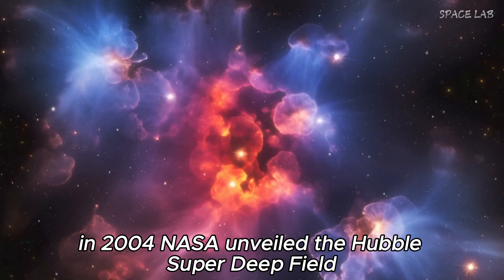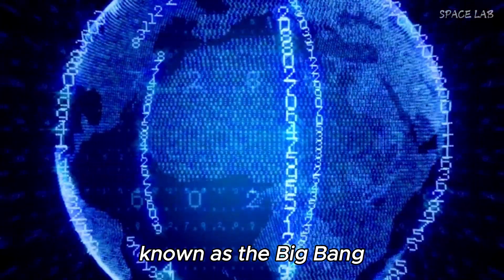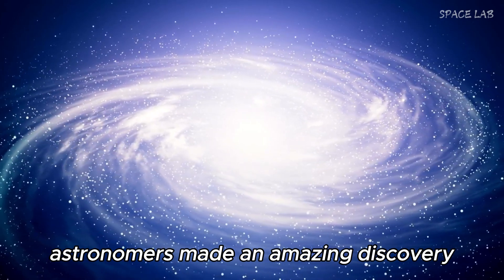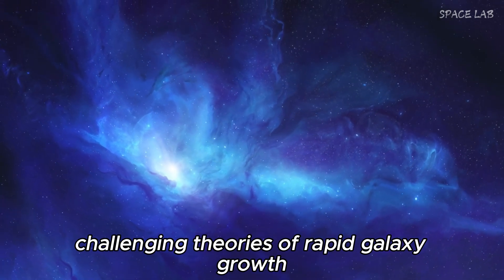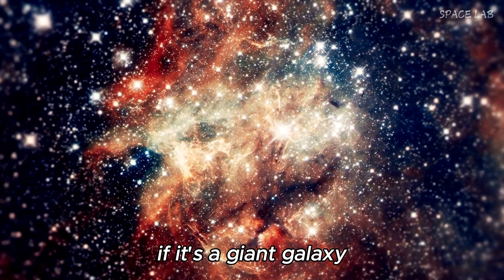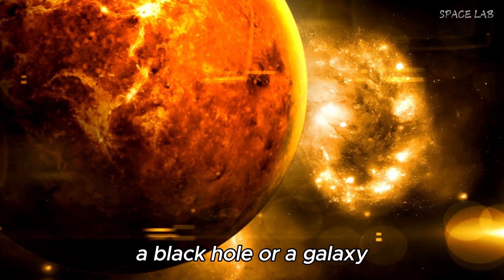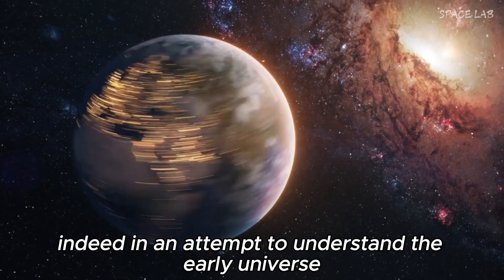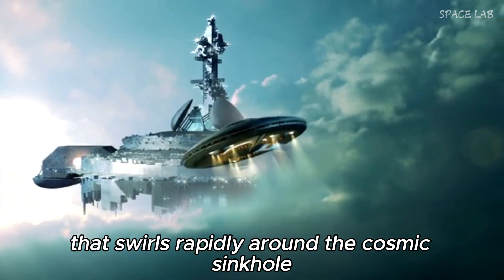James Webb Telescope Spots an Object that Never Made Sense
In this groundbreaking video, we delve into the astonishing discoveries made by the James Webb Telescope, which has recently spotted a mysterious object that is reshaping our understanding of the cosmos. Dubbed "The Monster," this enigmatic celestial body has left astronomers and cosmologists scratching their heads, challenging established theories about the formation and evolution of the universe.

Join us as we explore the implications of this discovery, discussing why it has the potential to revolutionize our understanding of cosmology. We’ll break down the scientific significance of this finding, how it aligns with or contradicts existing theories, and what it could mean for future explorations of the universe.

Don’t miss out on this fascinating journey through space and time as we uncover the secrets of "The Monster" and its impact on modern astrophysics.